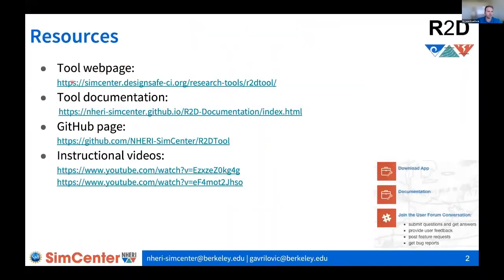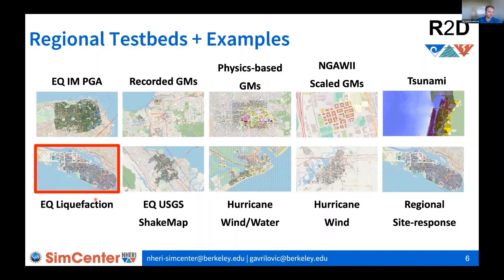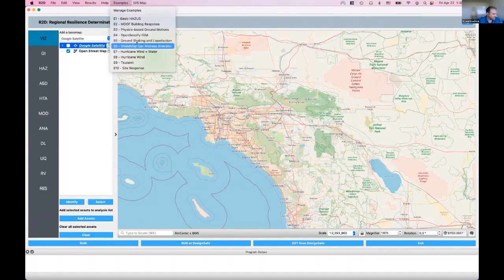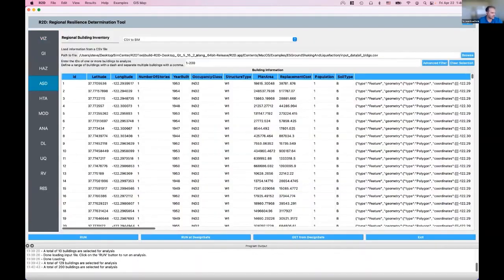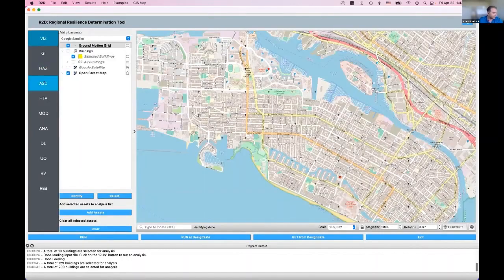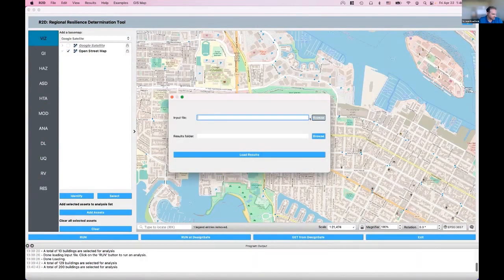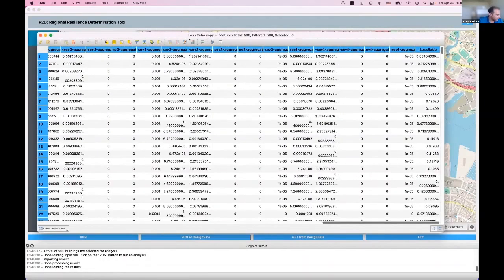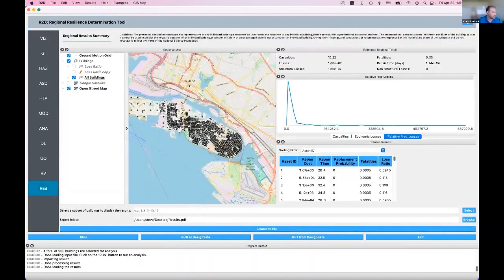SimCenter Regional Resilience Determination Tool R2D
SimCenter Earthquake Simulation Tool Workshop, April 22, 2022
Presenter: Stevan Gavrilovic, Postdoctoral Scholar, UC Berkeley